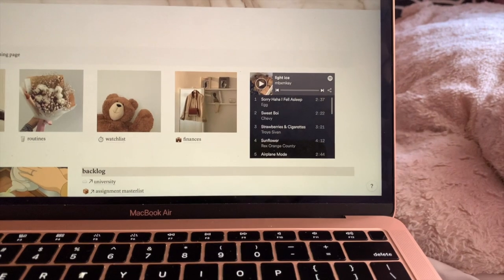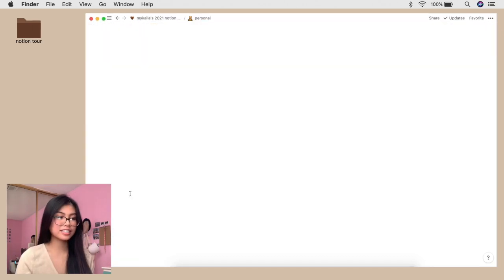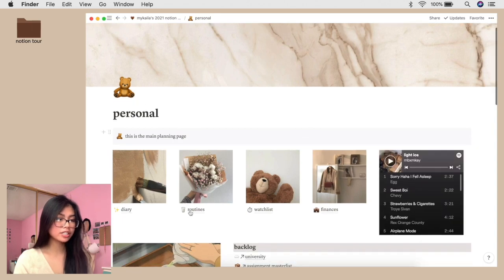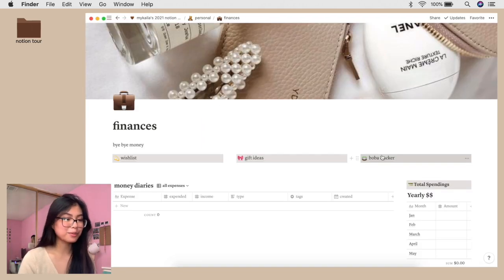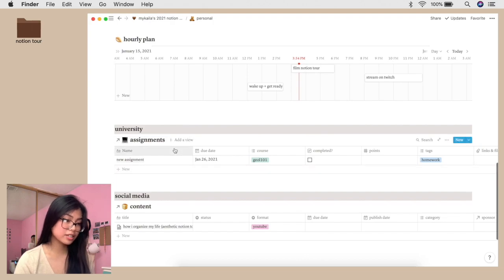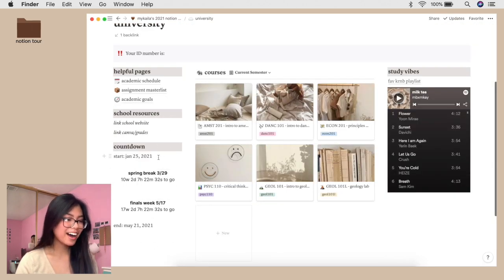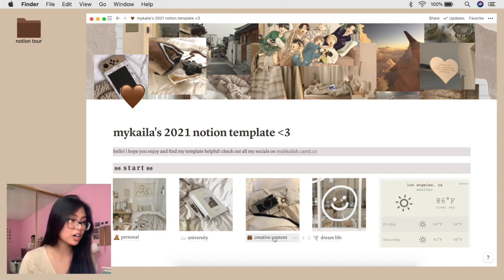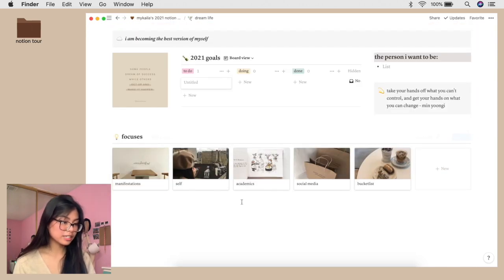how i plan & organize my life (notion tour + free template)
open for some cookies ʕ•ᴥ•ʔ

today i’m walking you through my notion set-up for organizing my personal tasks, school/university, and more for 2021! i would like to give a shoutout to all the creators i mentioned because i curated my notion set up from theirs. i’ve also linked all their videos here as well, so make sure to check them out! i actually had a lot of fun creating and learning more about notion works. i'm planning to post more content so make sure you subscribe! if you want to see more from me, i stream on twitch and have linked all my socials below. i also have a discord server so if you want to be a part of my lovely community then, feel free to join!